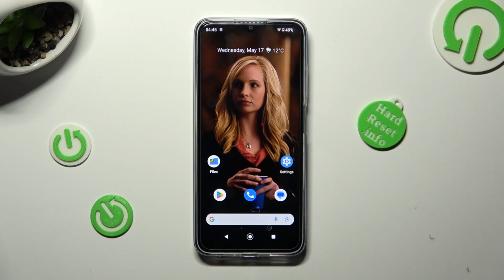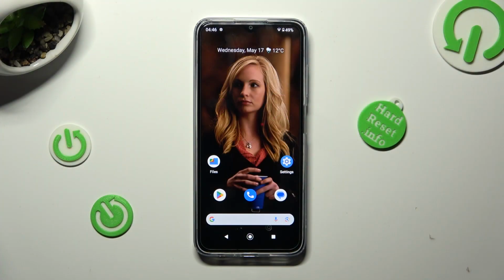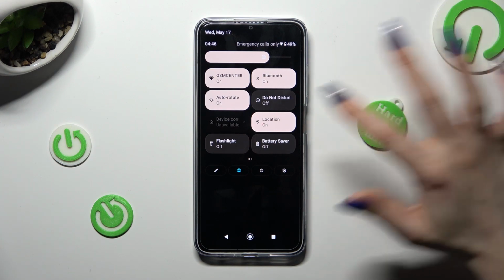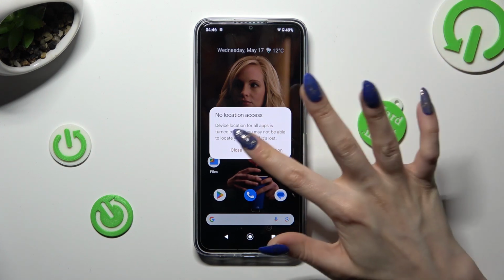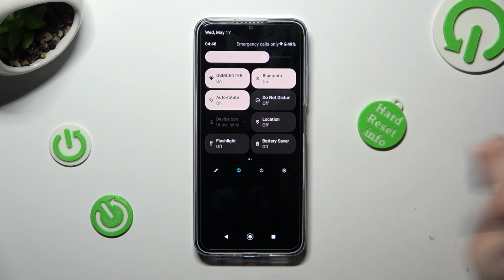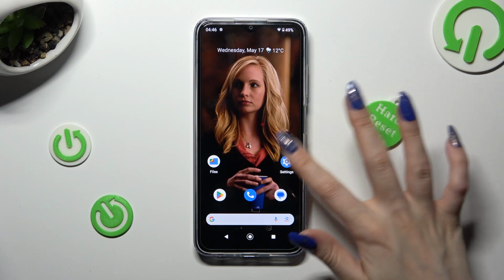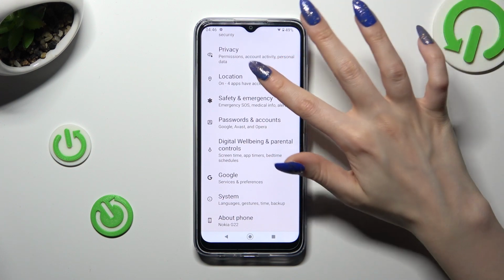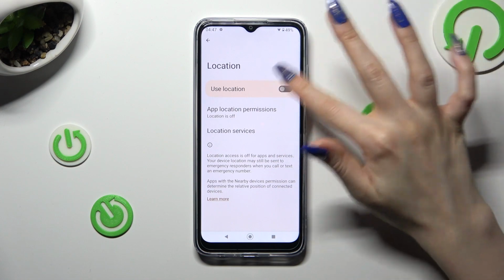How to Turn On Location on NOKIA G22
Find out more info about NOKIA G22:
Welcome. Today, you'll learn all the essential tips and tricks to take control of your NOKIA G22 location settings. If you want to customize location accuracy, enable or disable the GPS feature, or manage location permissions for specific apps, we will show you how to do it!

How to turn on location on NOKIA G22? How to enable location on NOKIA G22? How to manage location on NOKIA G22?